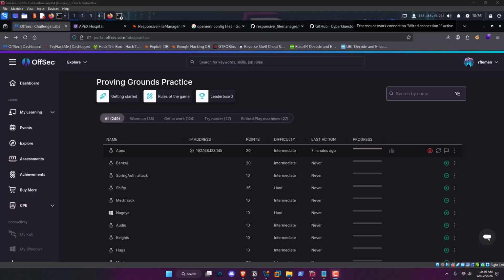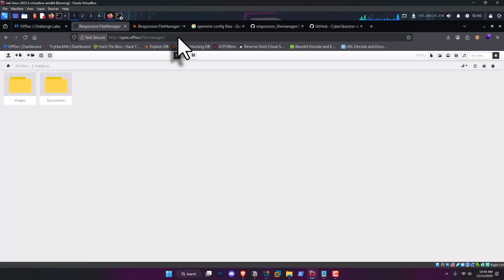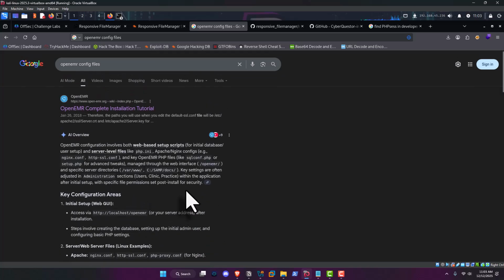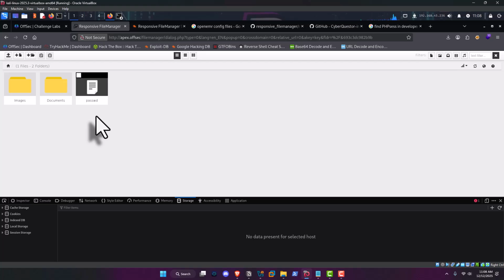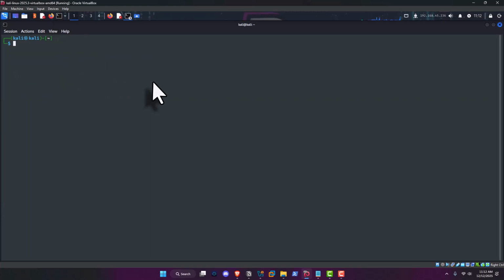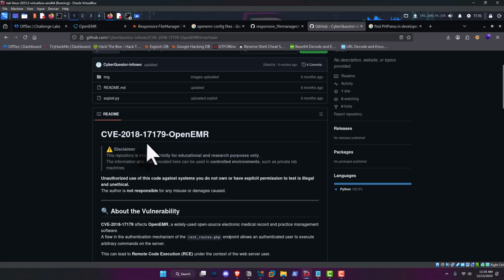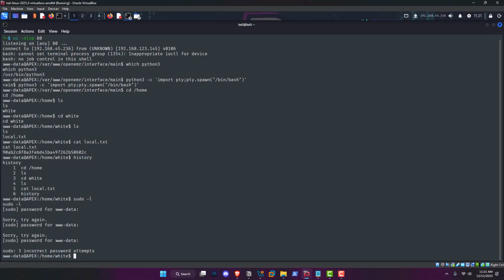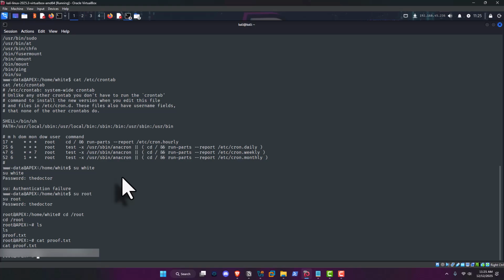Offsec Proving Grounds Walkthrough - Apex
Walkthrough of the machine called "Apex" in the Offsec Proving Grounds...this is a Linux machine rated as Intermediate. In this video we take advantage of SMB, OpenEMR, and Responsive File Manager to gain access to the machine using some specially crafted curl statements.  We privesc using password reuse to gain access to the root flag. This machine was a bit convoluted but we got through it.